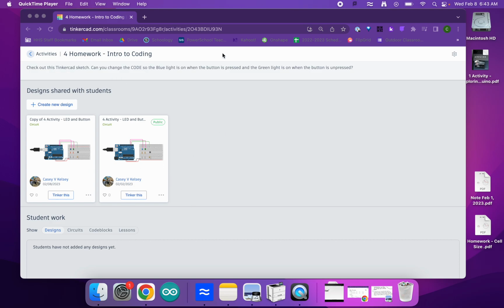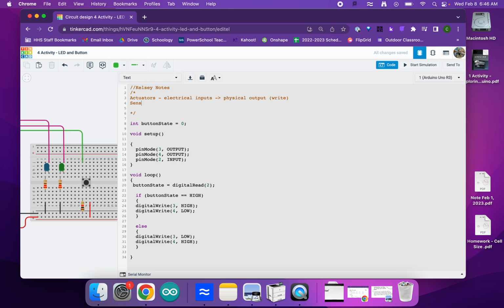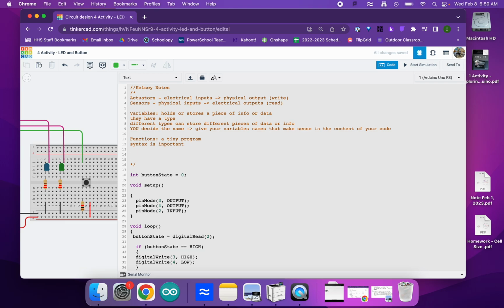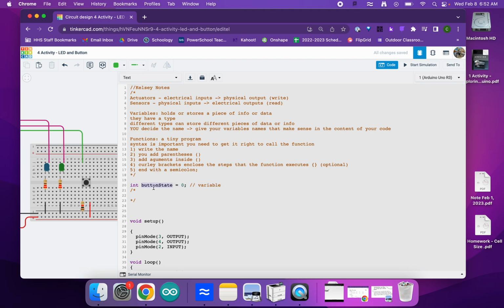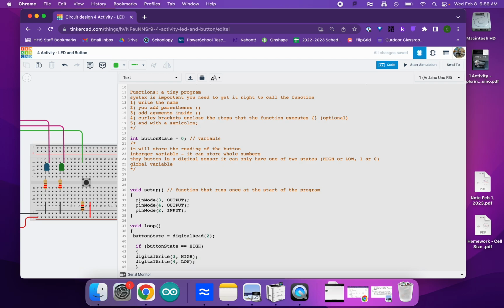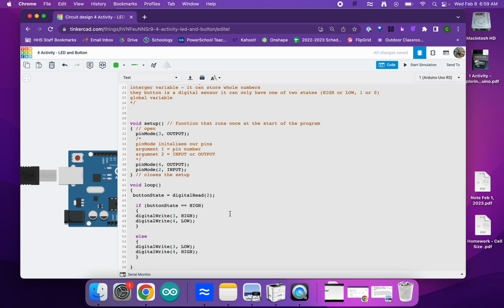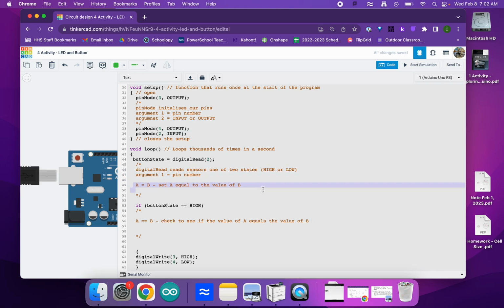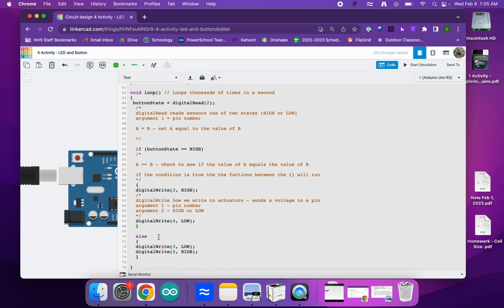Intro to Coding